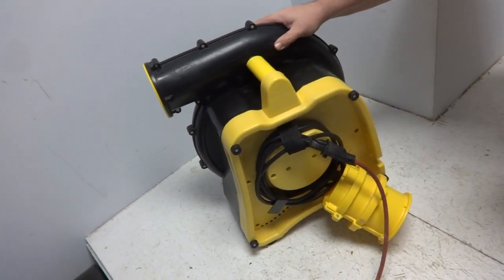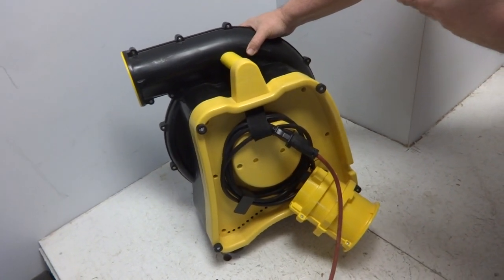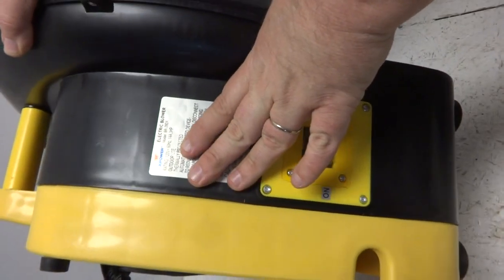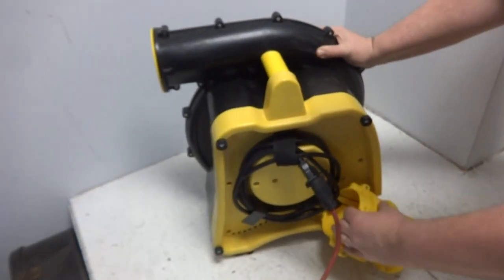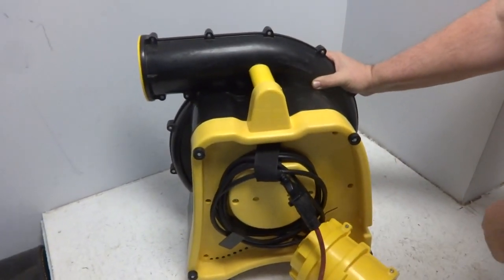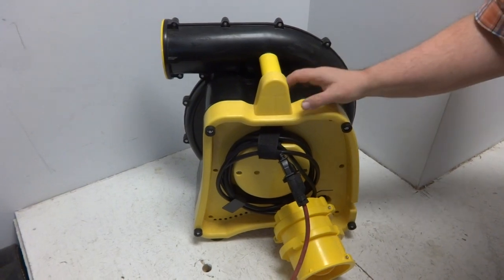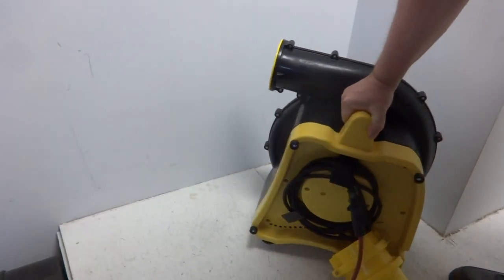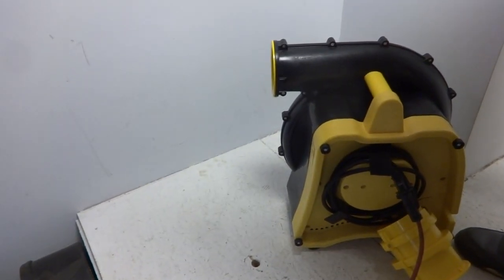XPOWER Electric Blower BR-292A Condition Review Test *FOR SALE*